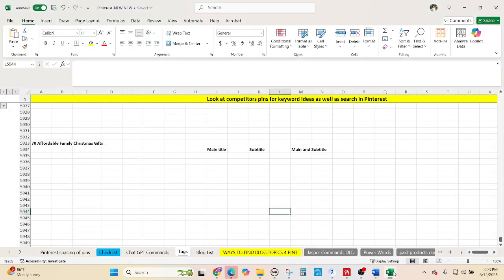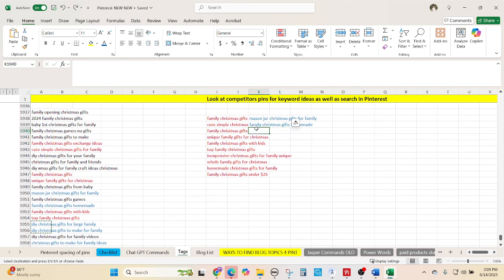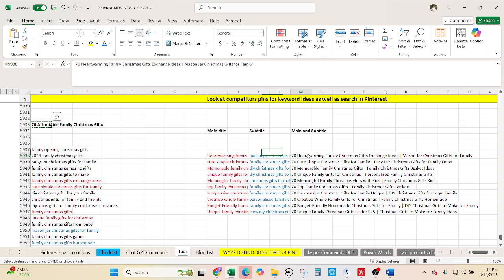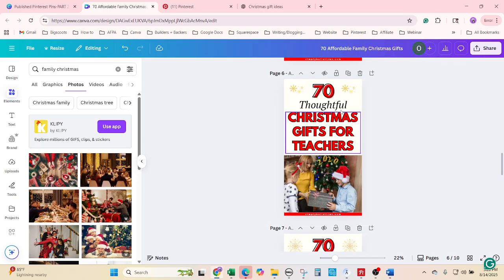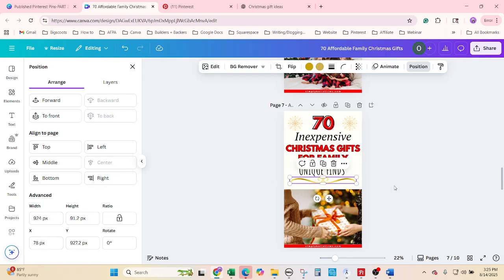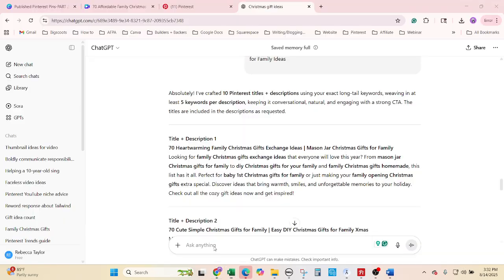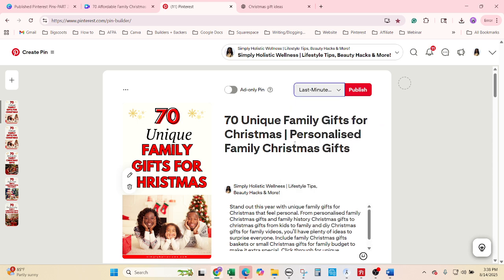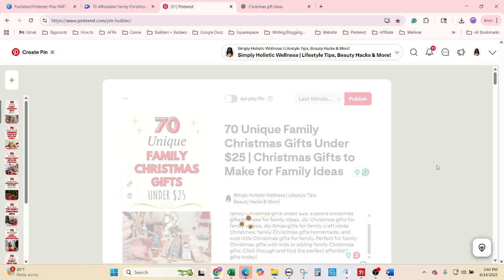Create 10 Pinterest Pins With Me That Actually Get Clicks | Pinterest for Bloggers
🎯UPDATE: Pinterest Coaching is now open!

In this real-time workflow video, I show you exactly how I create 10 Pinterest pins for my latest blog post — no Canva overwhelm, no second-guessing.

Watch me batch pins that are designed to get clicks, bring traffic, and support my remote income journey as a mom building a calm, peaceful, soft life.

✨ This unscripted behind-the-scenes video is perfect for bloggers, content creators, and women looking to build income online in a calm, peaceful way.

Great if you’ve ever wondered:
✅How many pins to make per blog post
✅What templates I use
✅How to write titles and descriptions quickly